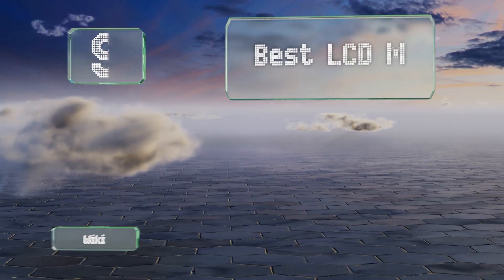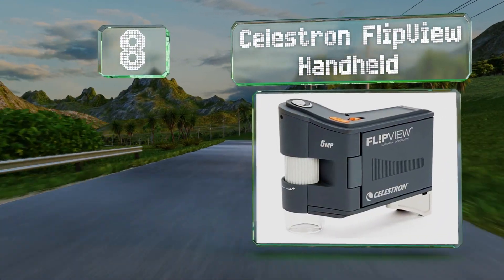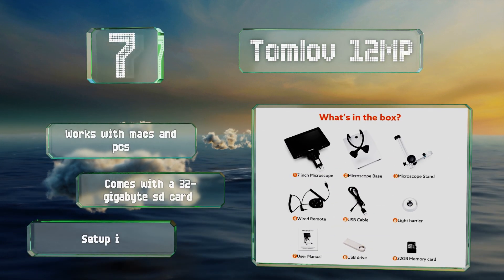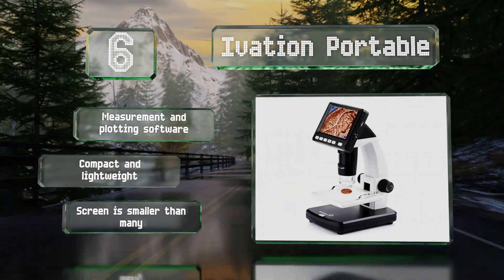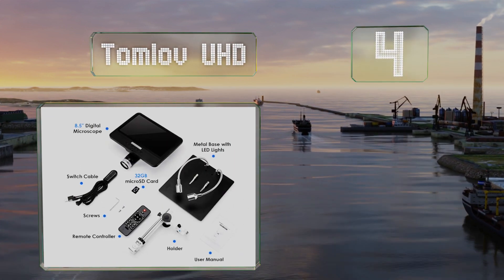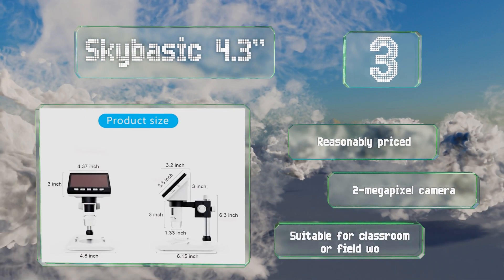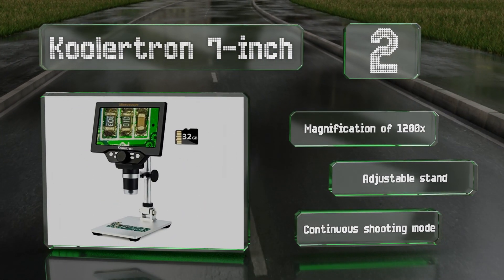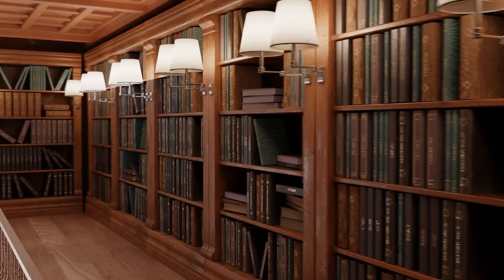9 Best LCD Microscopes 2021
Our complete review, including our selection for the year's best lcd microscope, is exclusively available on Ezvid Wiki.

Lcd microscopes included in this wiki include the ivation portable, kkmoon 600x, celestron flipview handheld, tomlov uhd, tomlov 12mp, skybasic 4.3”, koolertron 7-inch, koolertron 12mp, and yvelines 7-inch.